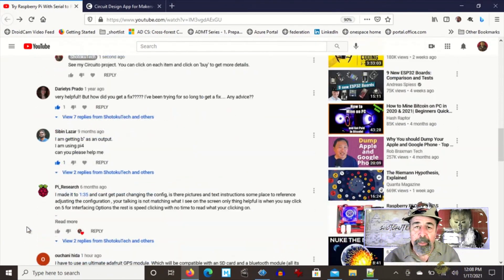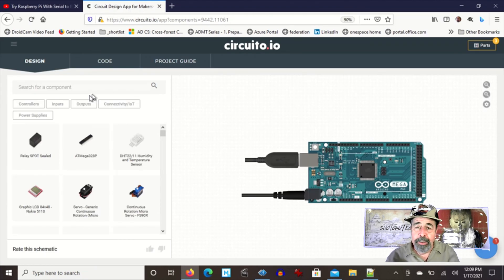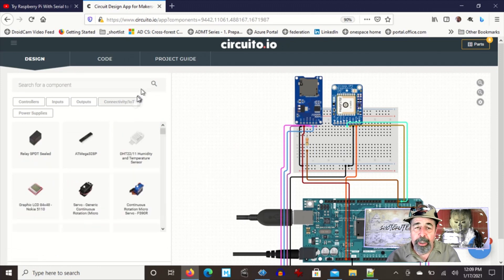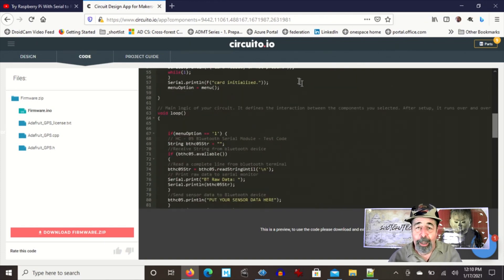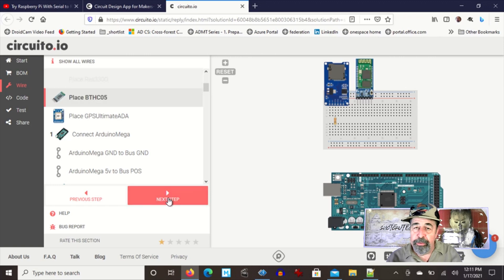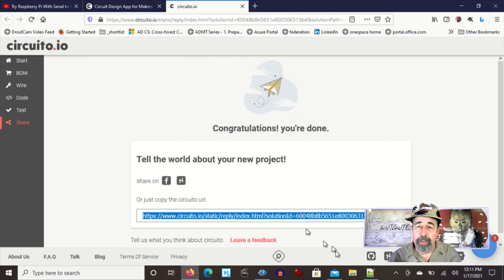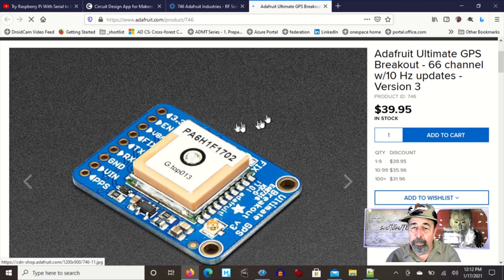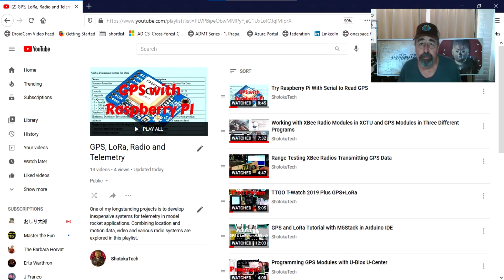Your Next Arduino Project Wired With Circuito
Go to circuito.io to work out your next Arduino or Raspberry Pi project. Add a controller, input and output breakouts. Check out the code and share your project with the internet.
Arduino boards and the Arduino IDE. Awesome way to get started in programming microcontrollers.